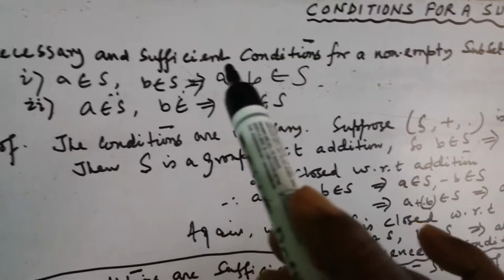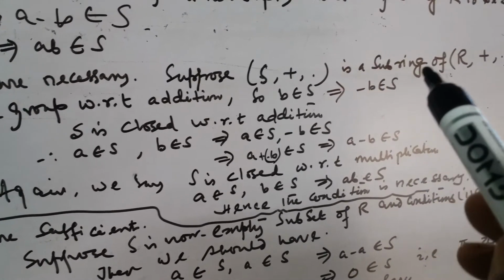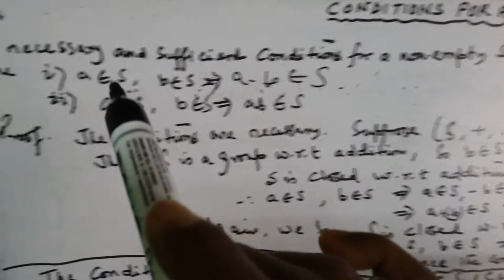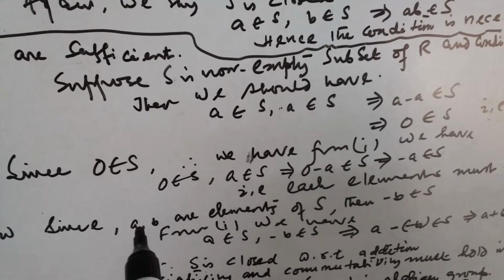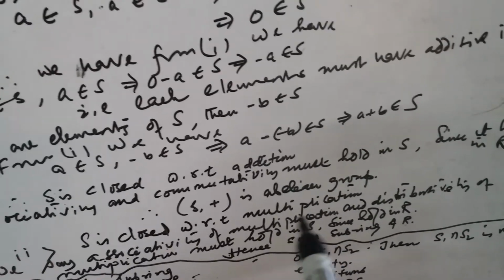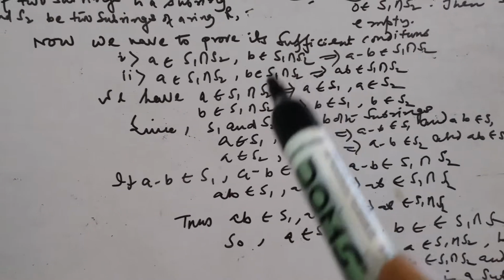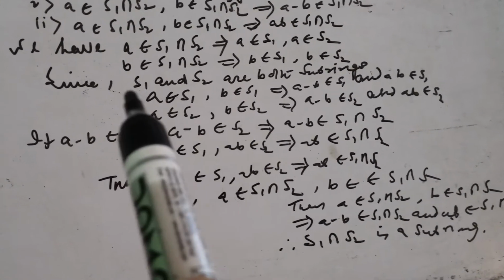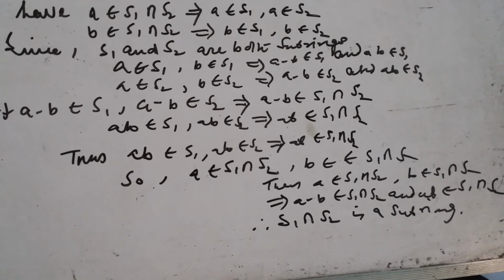Conditions for a Subring and intersection of two Subrings is a Subring